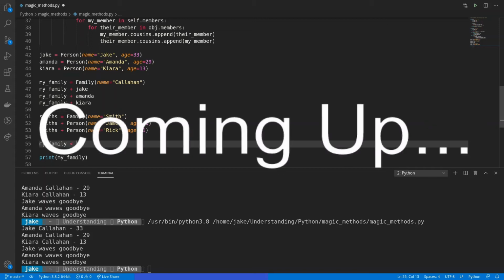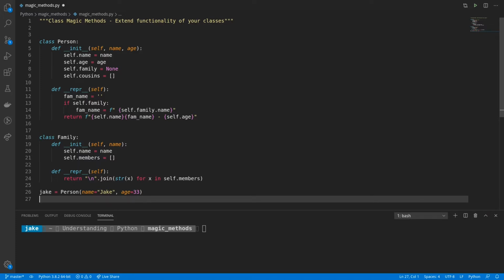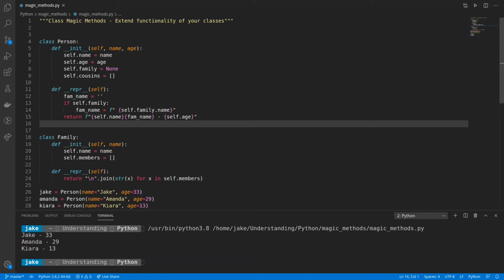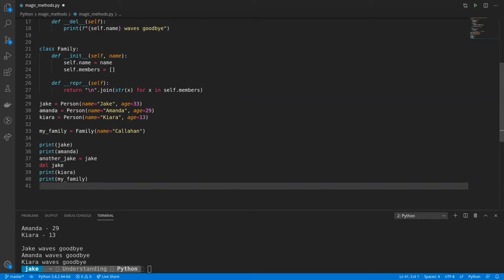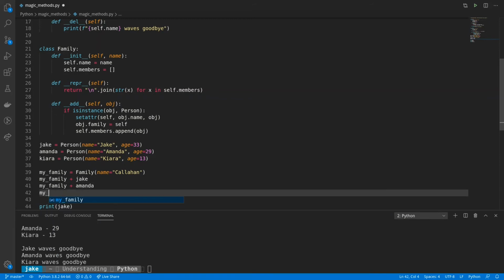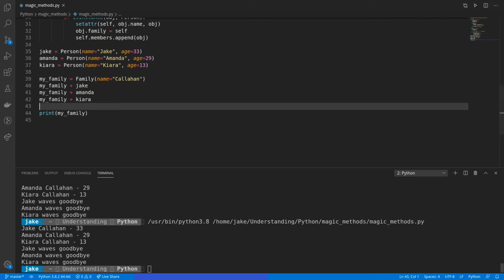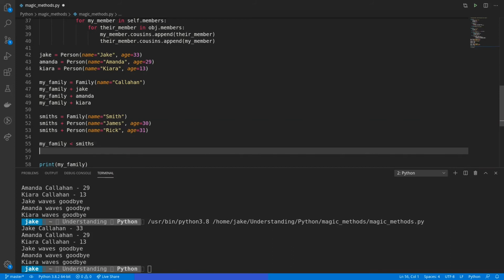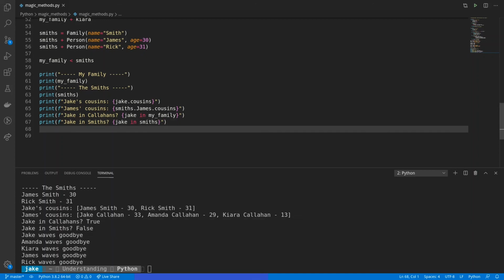Understanding Python: Magic Methods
In this video, I go over magic methods in python classes.
Included in the lesson are a number of examples of the most common magic methods, __init__ and __repr__ as well as more additional methods.
A prerequisite to this video are my videos on classes and class inheritance.